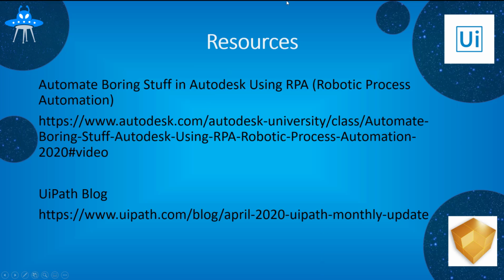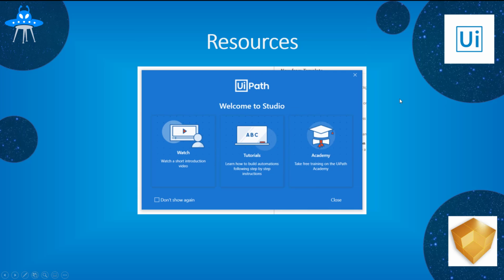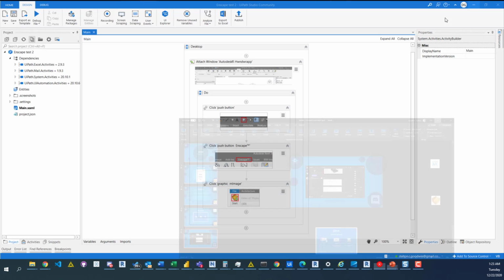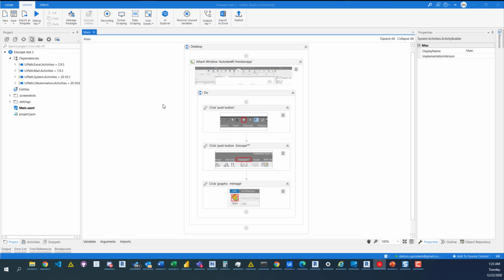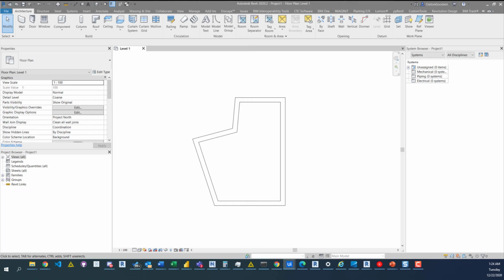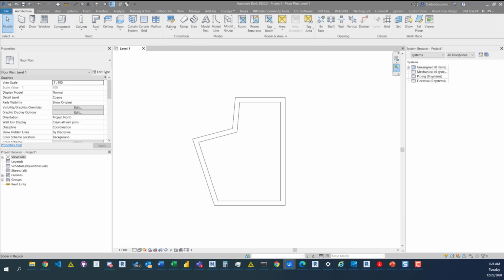UiPath | Automating Enscape | 01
Automate Boring Stuff in Autodesk Using RPA (Robotic Process Automation)